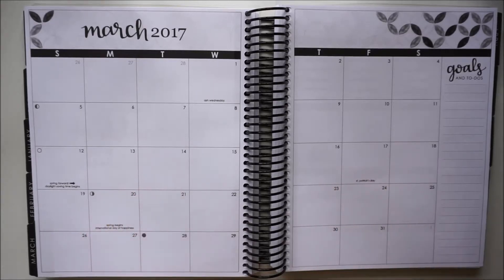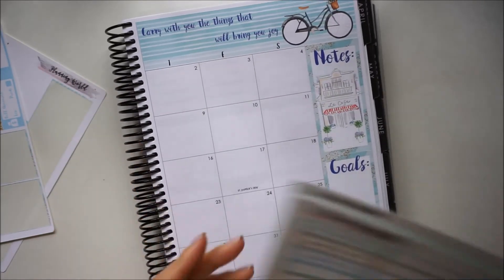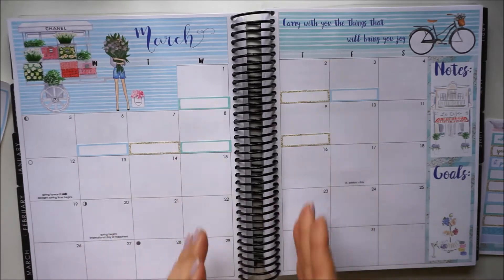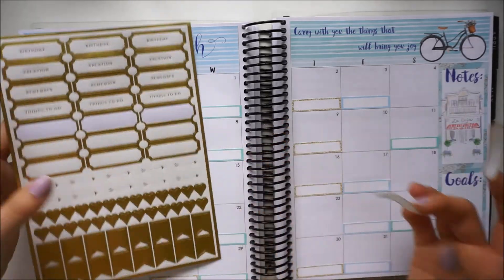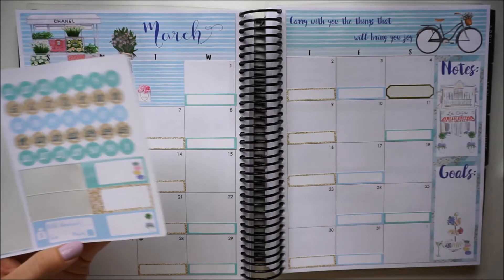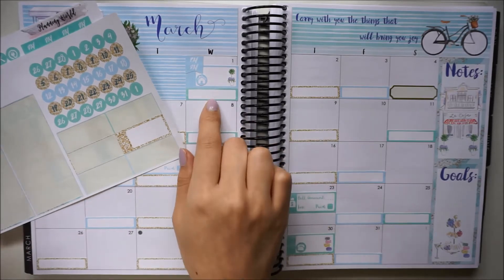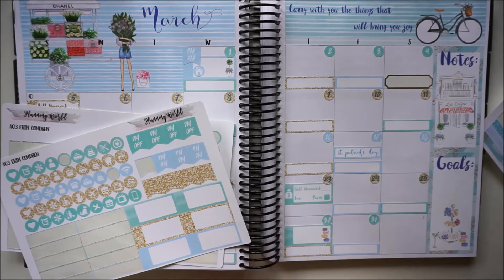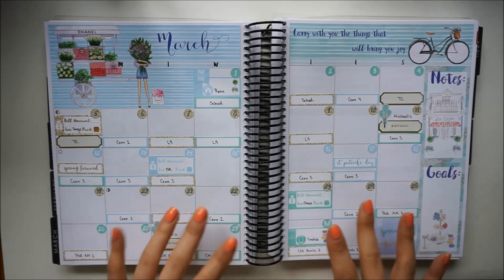Plan with Me || March Monthly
Hi,
Here's a look at my March monthly view - better late than never, perhaps?
~Jess

Personal IG: Serene9713

|| Shops Mentioned ||

Planning World